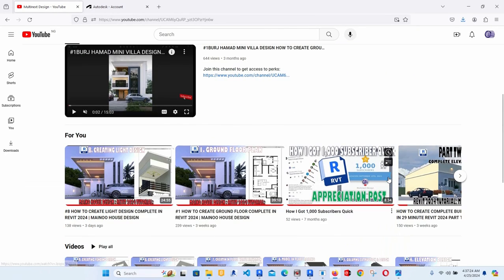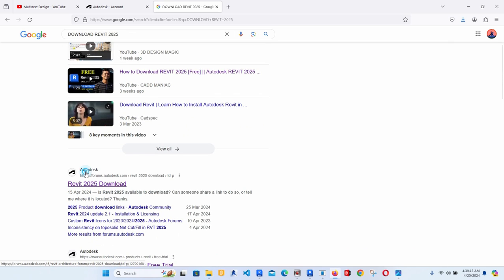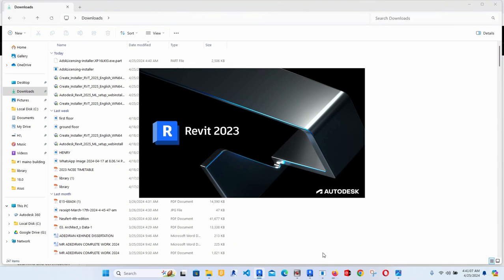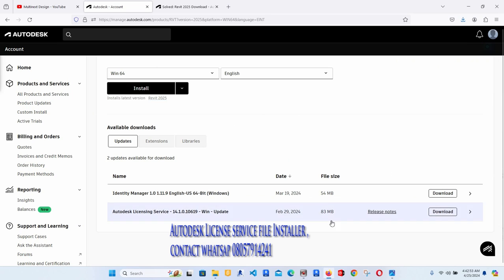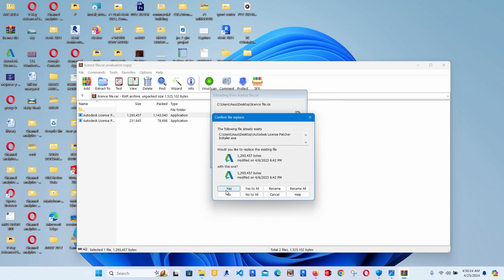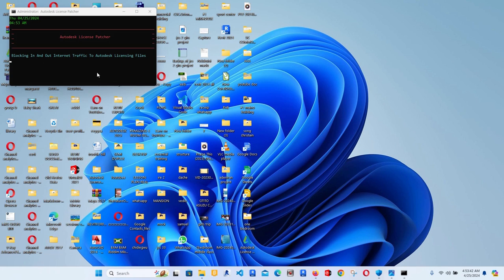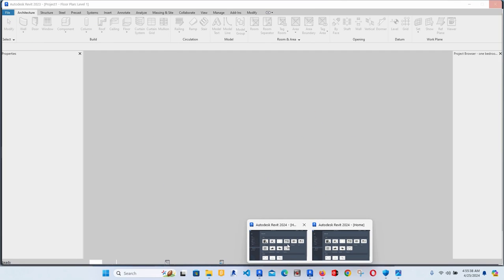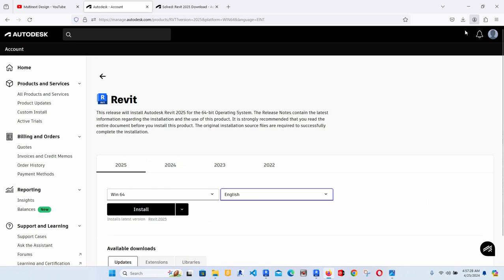HOW TO INSTALL AUTODESK NETWORK LICENSE SERVICE TO CLEAR ERROR COMPLETELY IN REVIT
HOW TO INSTALL AUTODESK NETWORK LICENSE SERVICE TO CLEAR ERROR COMPLETE IN REVIT